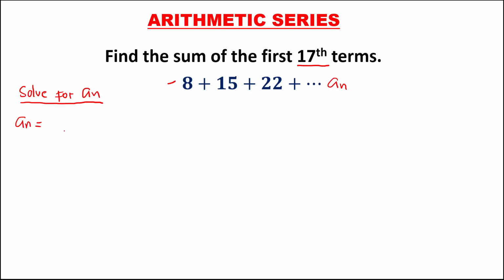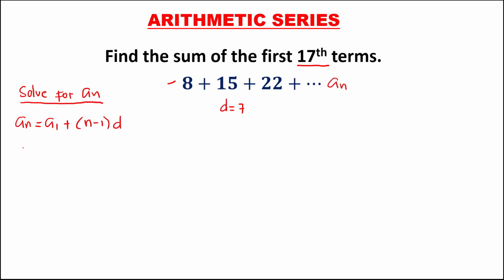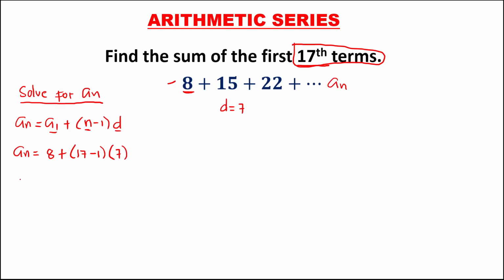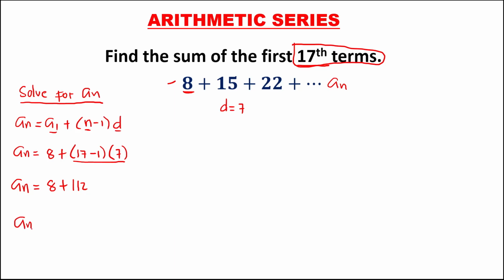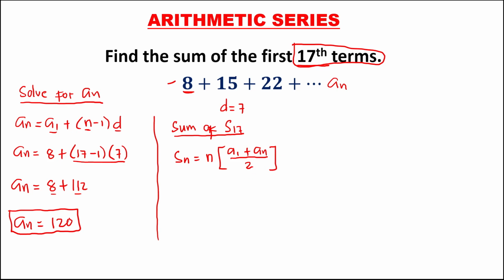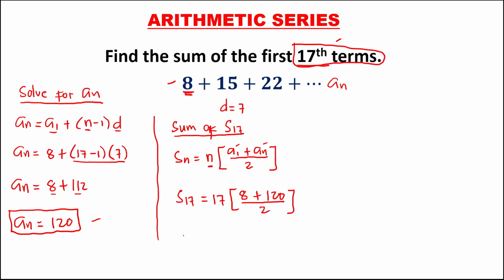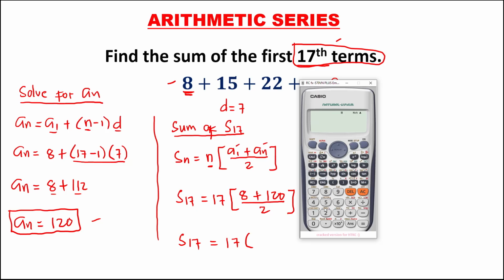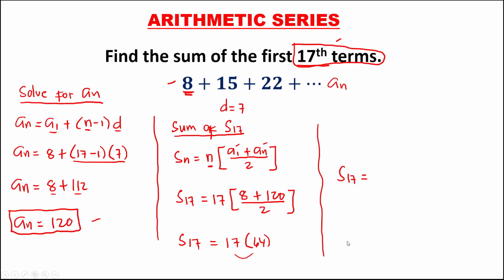ARITHMETIC SERIES || SUM OF THE NTH TERMS